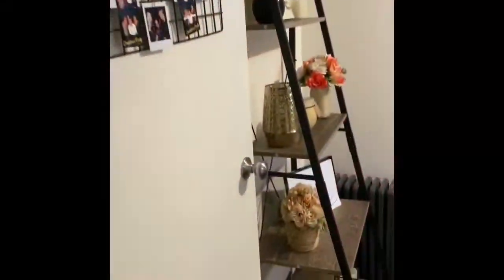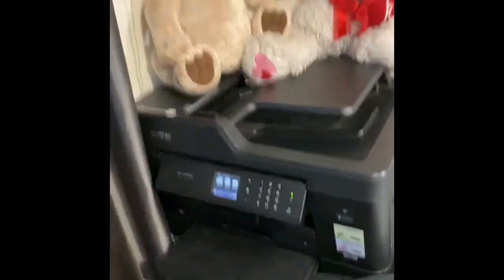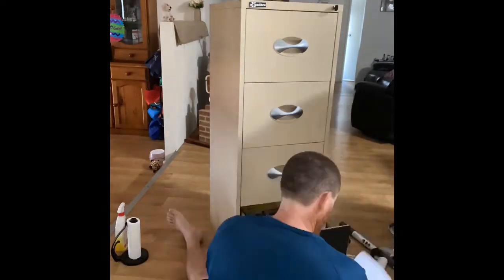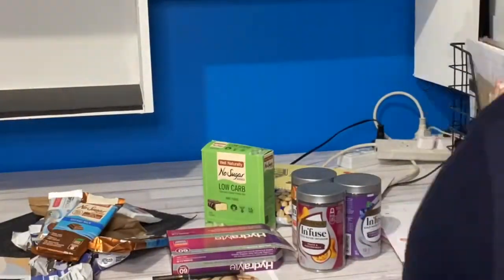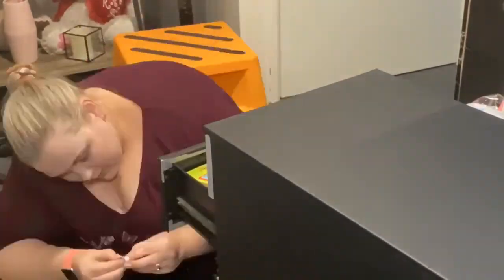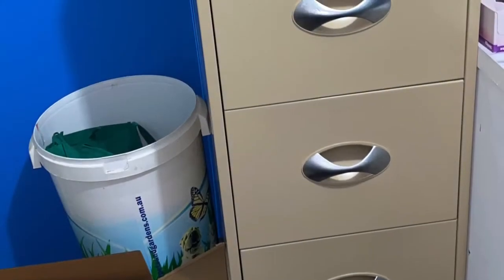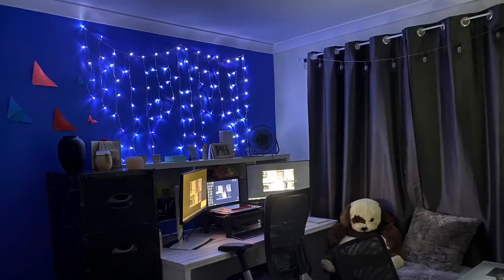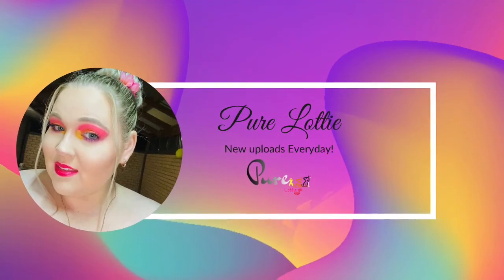DIY + ORGANISE + office makeover